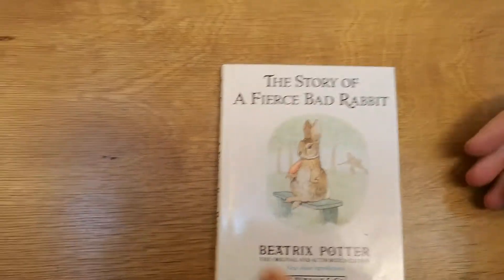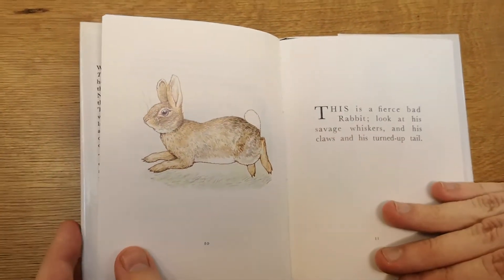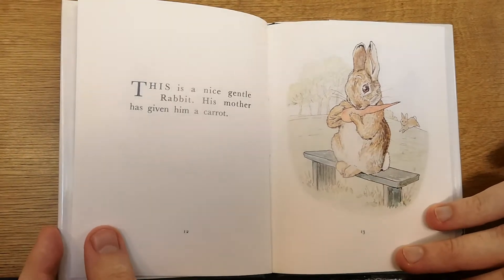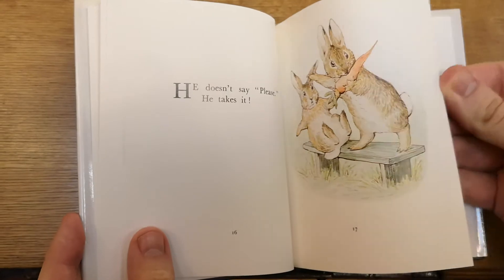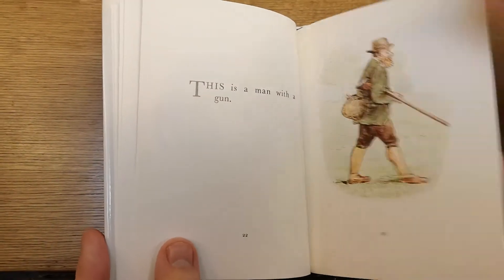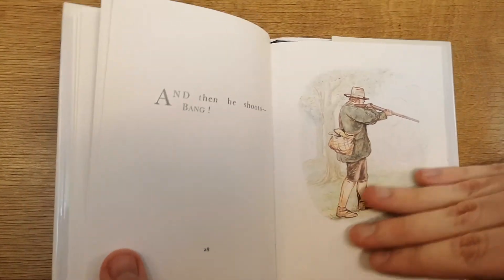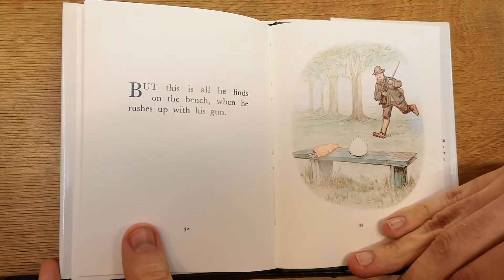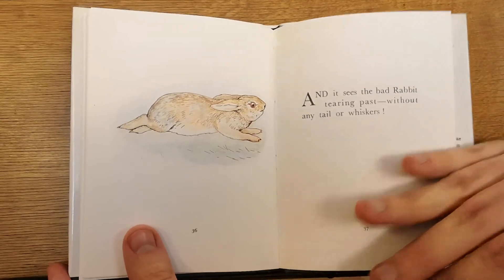The Story of A Fierce Bad Rabbit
Cuento de Beatrix Potter